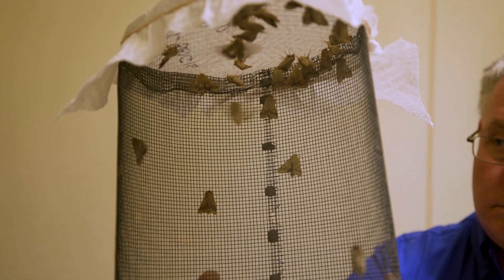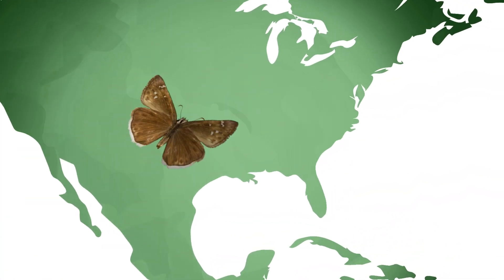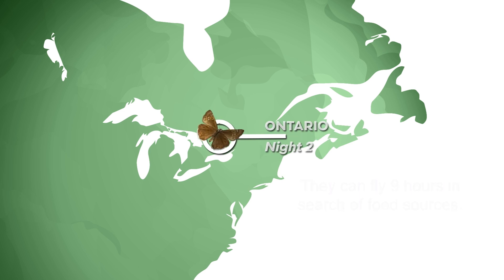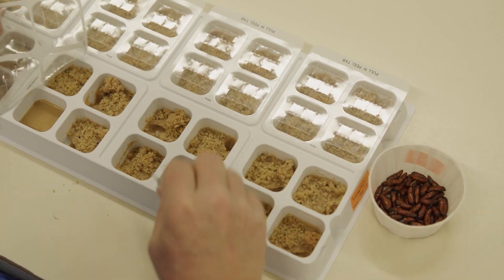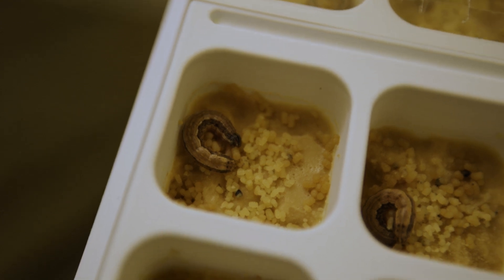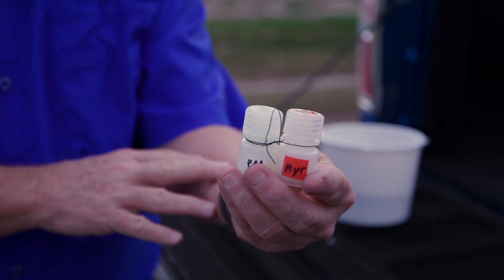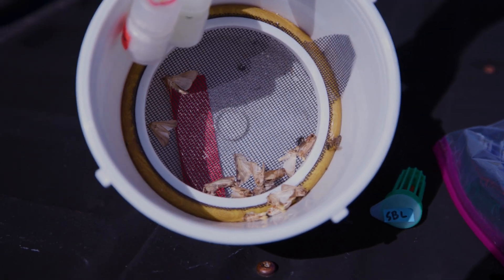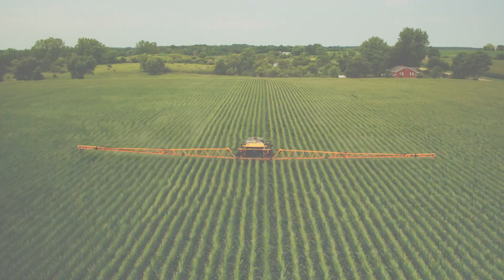Mitigating Menacing Moth Migration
The Fall Armyworm, a global pest since 2016, has defied borders with its widespread migration. Lead Researcher Dr. Robert L. Meagher, Jr. explores its journey, revealing surprising paths from Africa to Australia. Through laboratory tests and field studies, Dr. Robert L. Meagher, Jr. assesses resistance to insecticides, guiding farmers on effective pest management strategies. This research provides vital insights into combating this pervasive threat and safeguarding agricultural productivity.